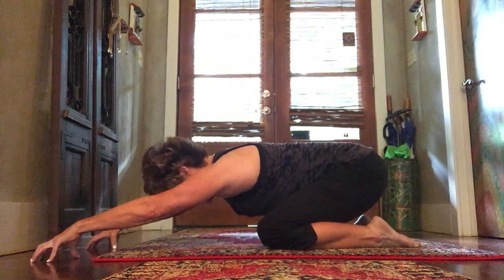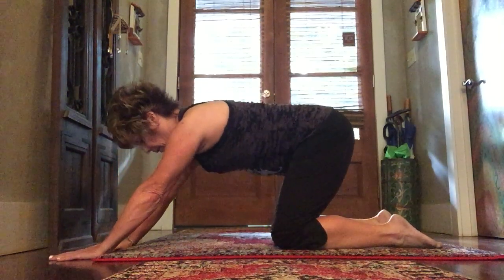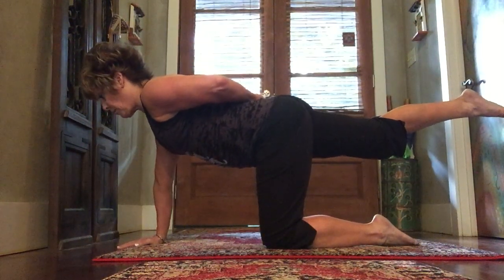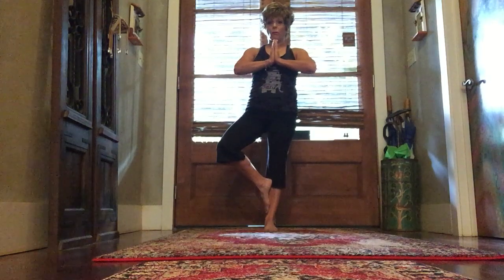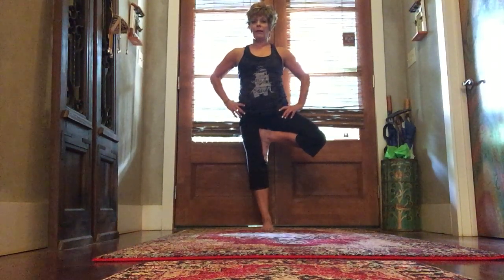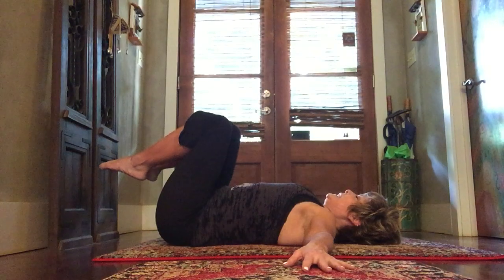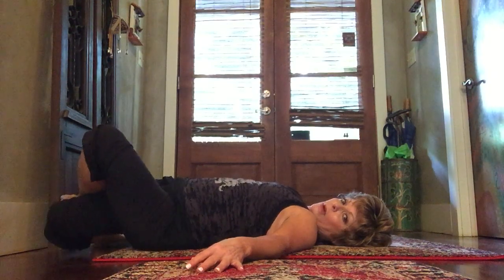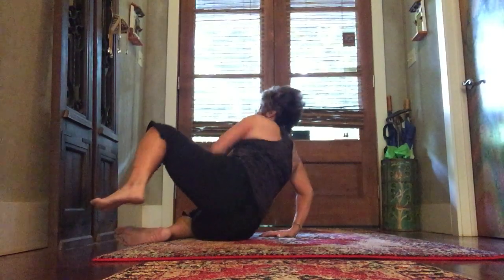Yoga with Teri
Yoga for Core strength, Stability and Calm